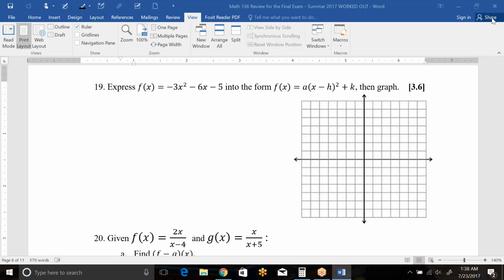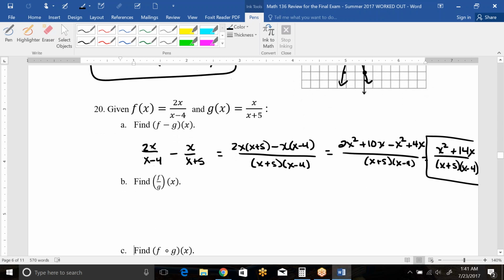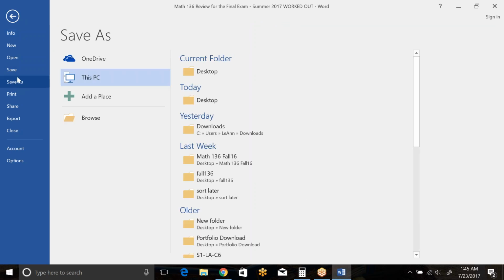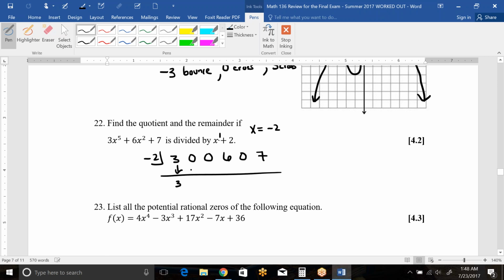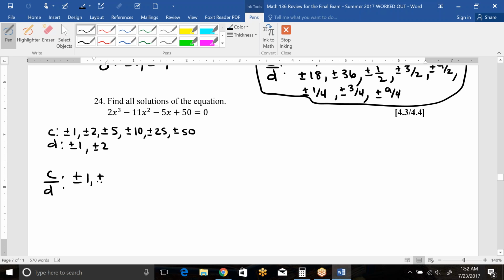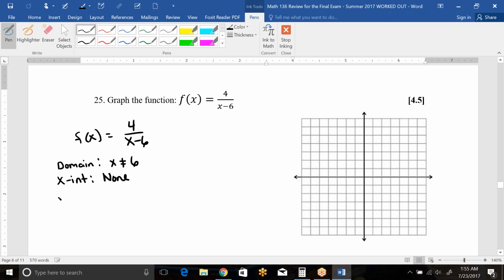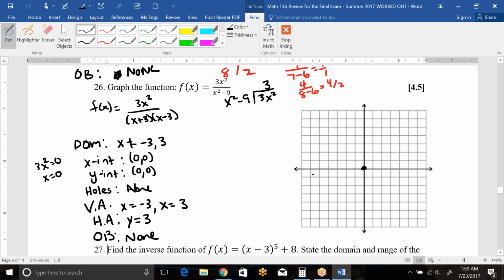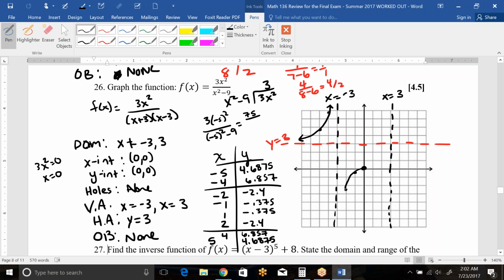Review for Final Summer 2017 Part 3